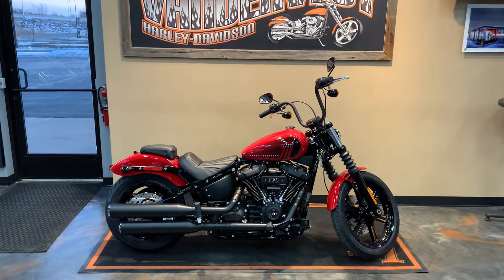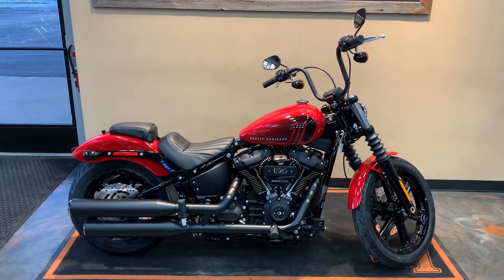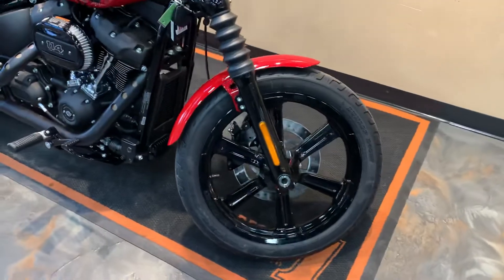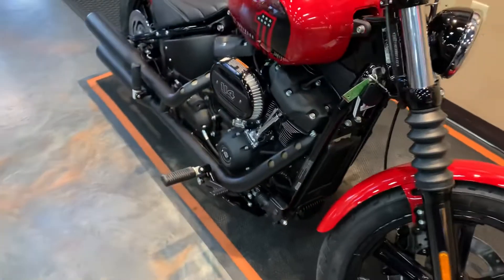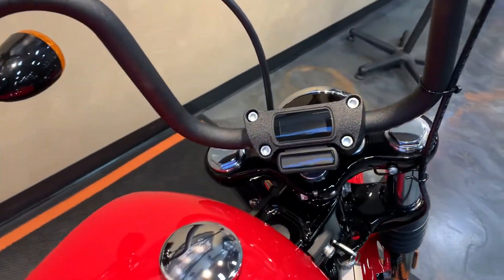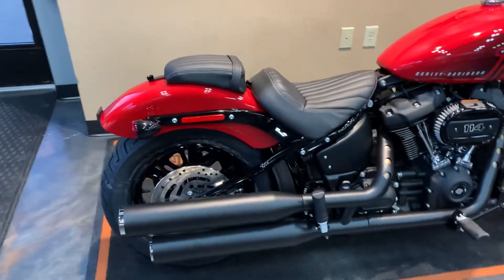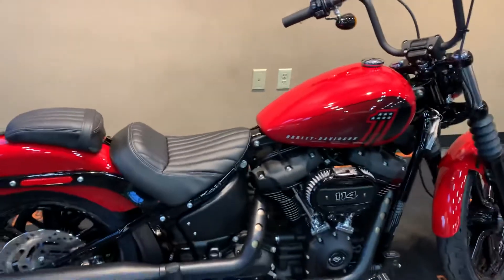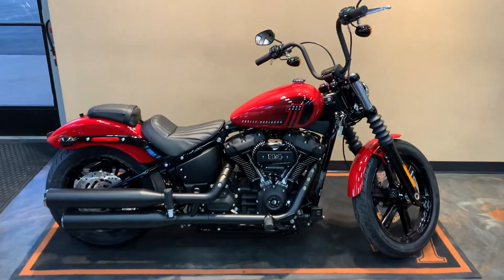NEW!!! 2022 Harley-Davidson Softail Street Bob 114 in Redline Red-FXBBS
2022 Harley-Davidson Softail Street Bob 114 in Redline Red.  This bike comes with the Milwaukee Eight 114 Engine, 6-Speed Transmission, Blacked Out Engine, Black Front Forks, Black Handlebars, Black Exhaust, LED Headlamp, Passenger Pillion, and more.  Vandervest Harley-Davidson of Green Bay.